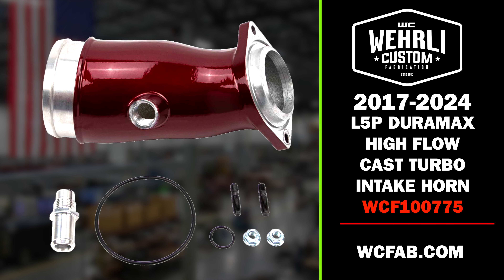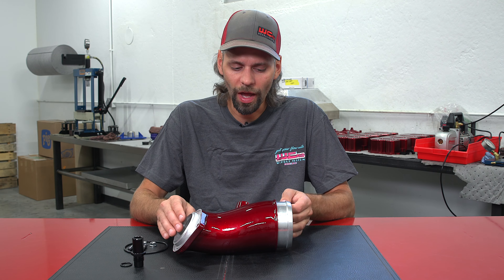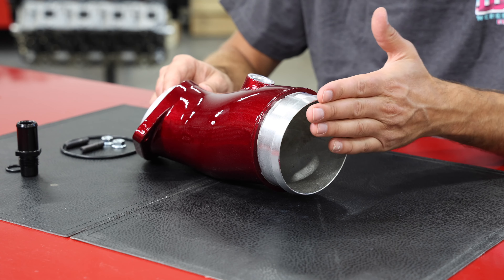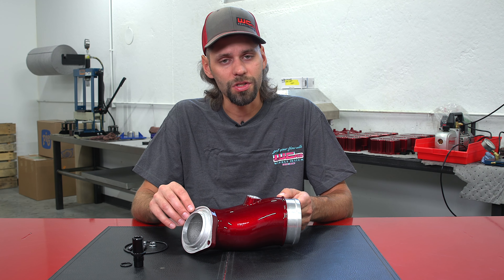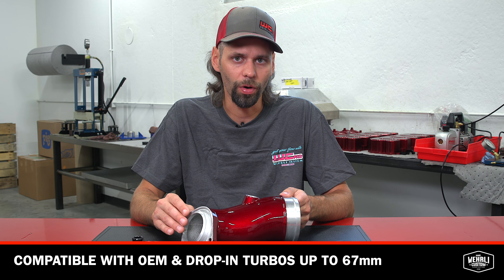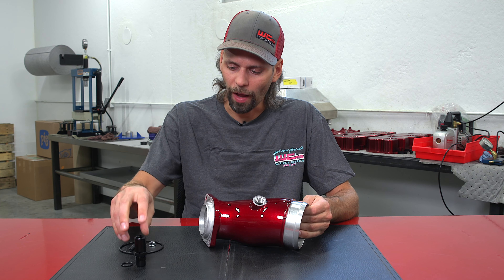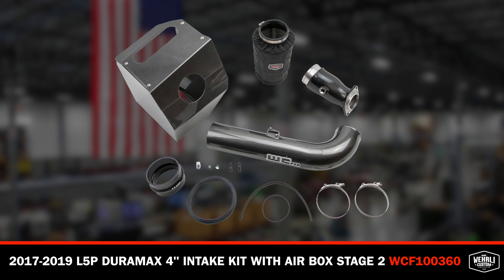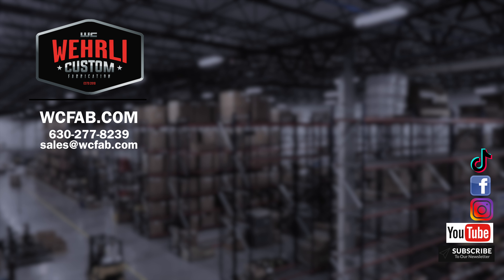2017-2024 L5P Duramax High Flow Cast Turbo Intake Horn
Our new L5P Duramax Intake Horn is here! 🎉

In this video, Jason covers the many benefits of upgrading to our high-flow intake horn over the OEM horn - including 27% greater flow!

Wehrli Custom Fabrication Inc. specializes in high-performance diesel upgrades and custom metal fabrication. We take enormous pride in our reputation for creating the highest quality fabricated parts and upgrades for your Duramax, Powerstroke, & Cummins diesel truck. We offer turbo kits and custom performance parts for work, play, or competition. With the purchase of any of our custom fabricated MADE IN THE USA parts, you will receive the best fitment, performance, and customer service.

WCFab.com

wehrlicustomfab